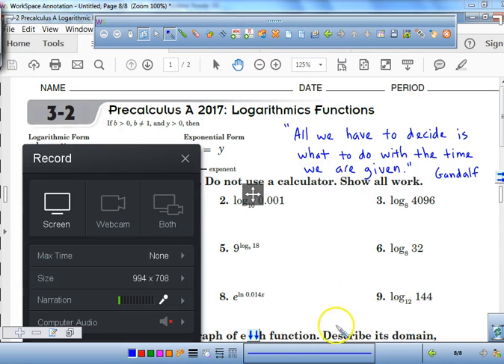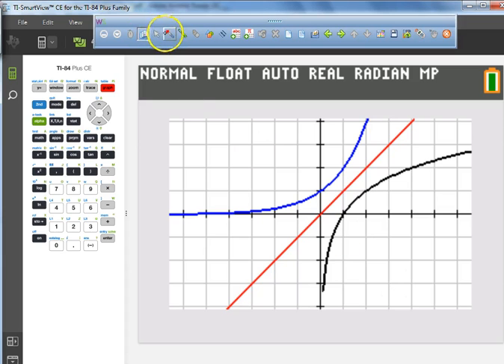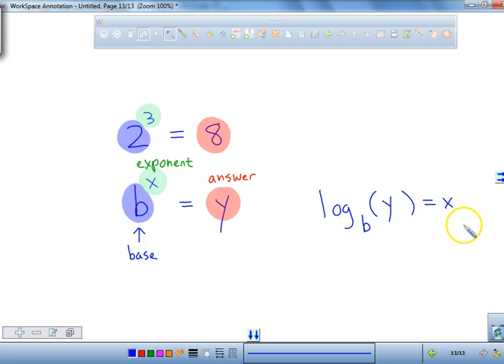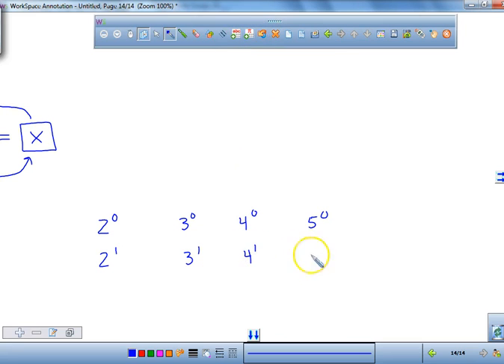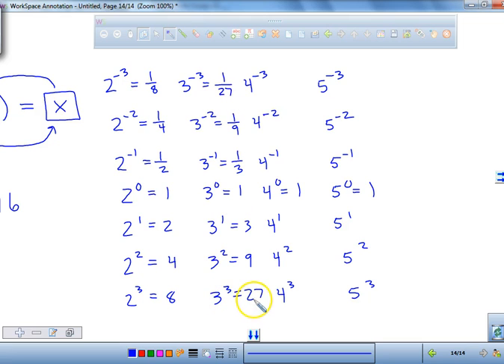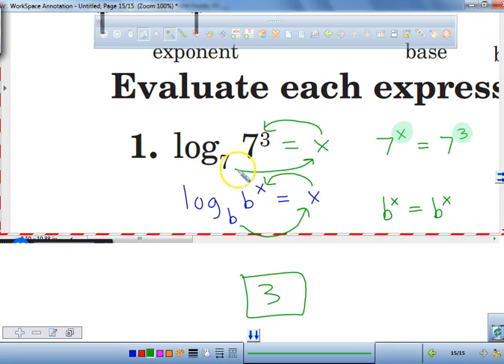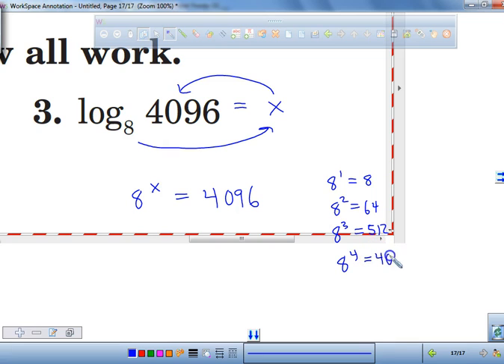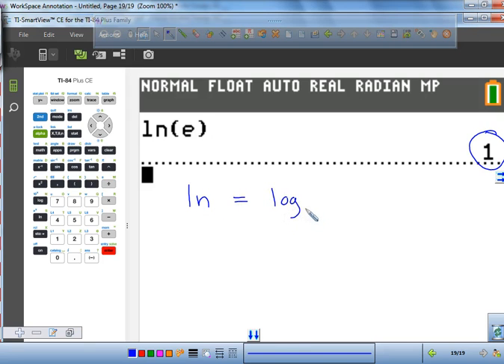3 2 Logarithmic Functions Part A